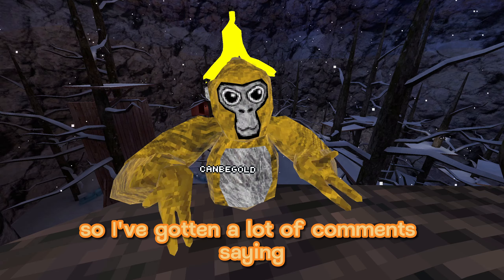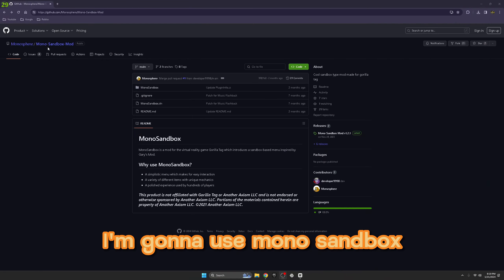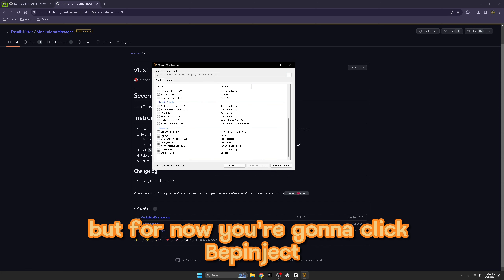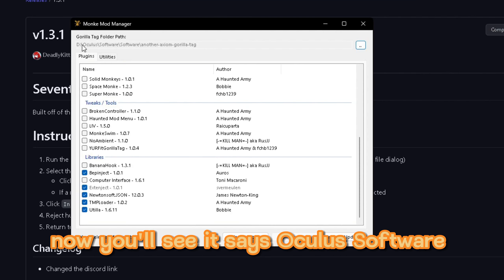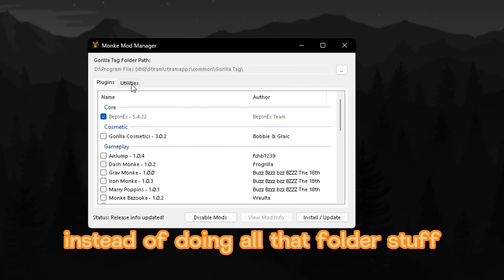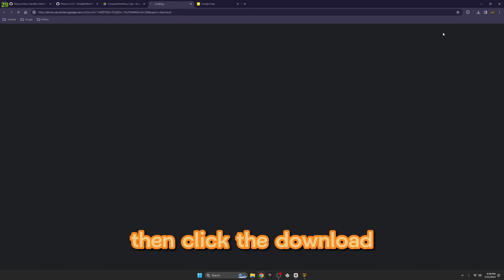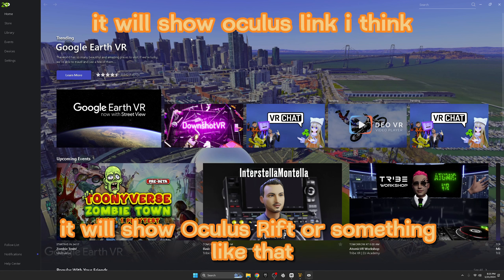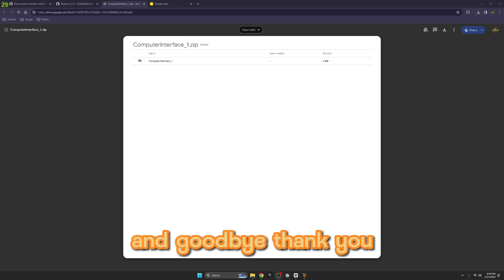How To Get Mods On Gorilla Tag | Tutorial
⬆️ Computer Interface is broken (u can use but it's broken.)

MODS--

P.S. I added a mod selector in my discord. It's really cool.